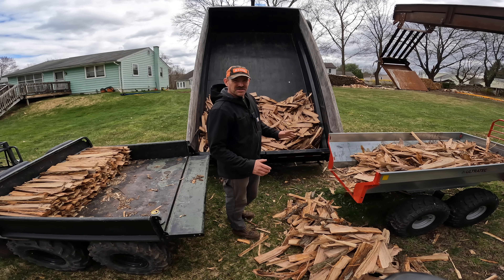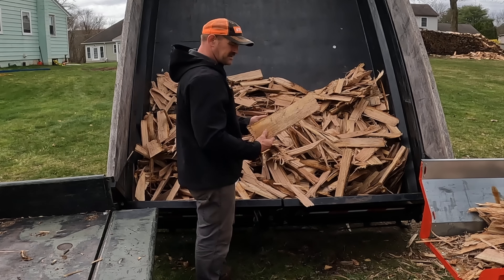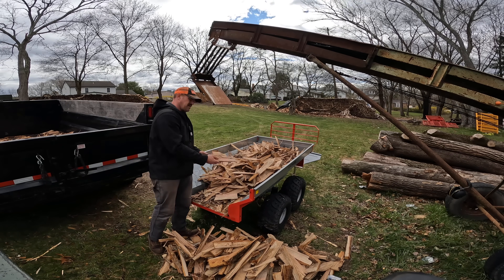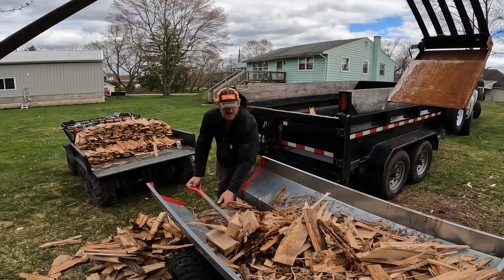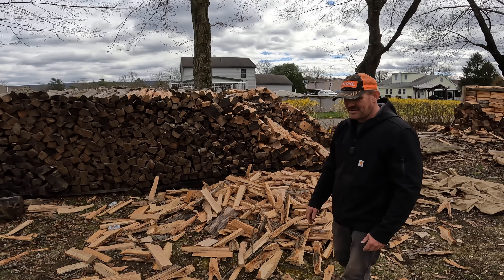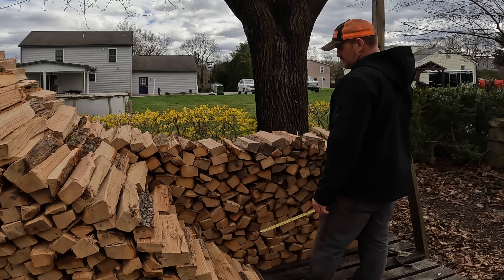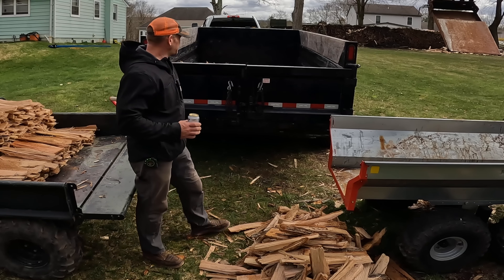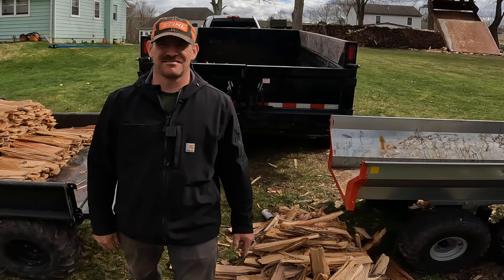How Much Wood and "WASTE"!!!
Equipment used :
Eastonmade 12-22 Log Splitter
2015 Modified Rugged Made RS737 37 ton log splitter
2015 Chevy 2500HD
2020 Sure-Trac 7x12 dump trailer
2009 STIHL MS290 farm boss 20" bar
2021 STIHL MS500I 25" light bar and WCS bark box
2019 bad boy rebel Kawasaki 1000
Perfect Stick